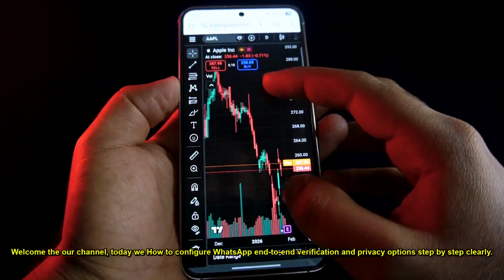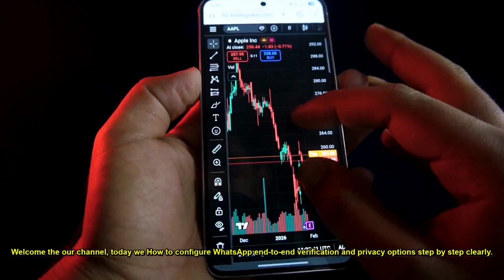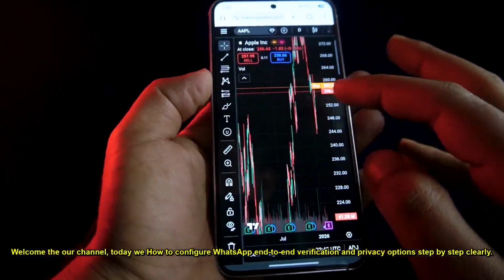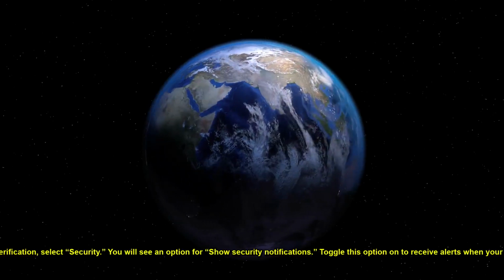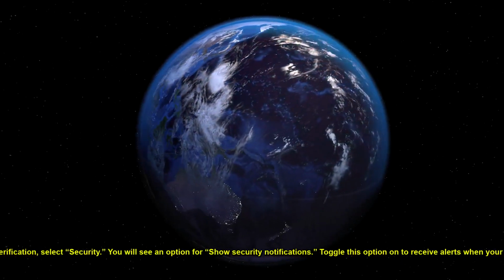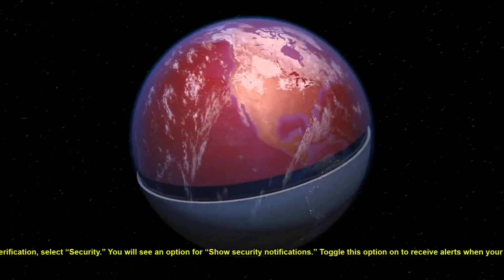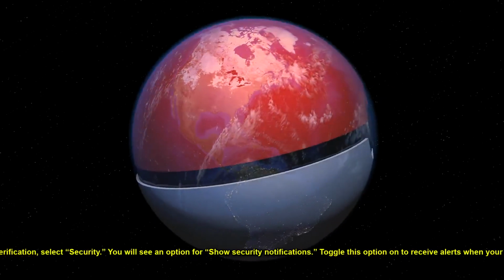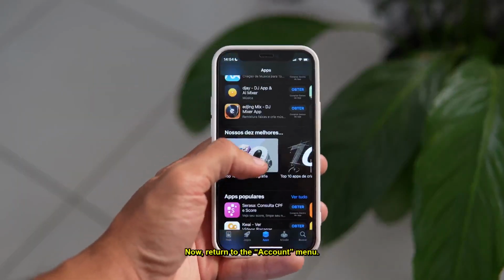How to configure WhatsApp end-to-end verification and privacy options - Step By Step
In this informative video, we guide you through the step-by-step process of configuring WhatsApp's end-to-end verification and privacy options. Learn how to enhance your security and protect your personal information effectively. Whether you’re a new user or looking to update your settings, this tutorial covers everything you need to know to keep your conversations safe and private.